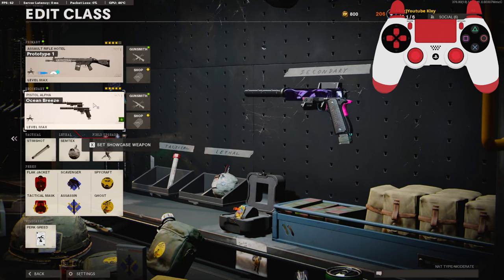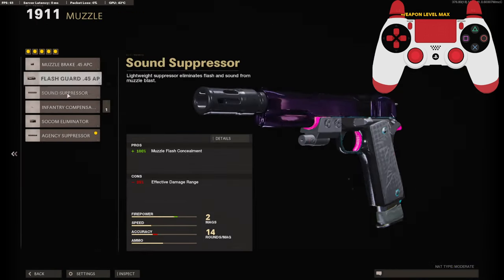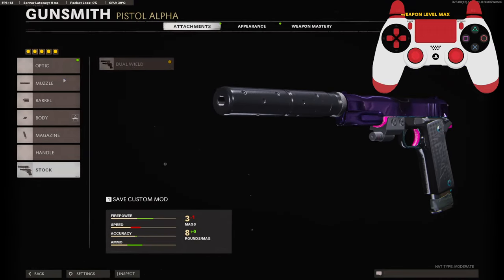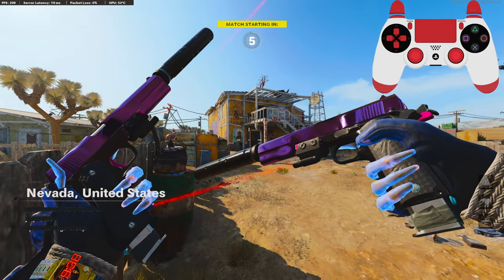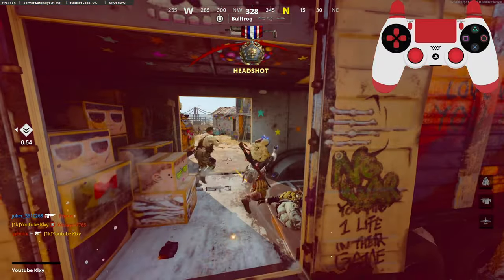THE AKIMBO 1911 PISTOLS ARE SLEPT ON IN BLACK OPS COLD WAR! (BEST 1911 CLASS SETUP)